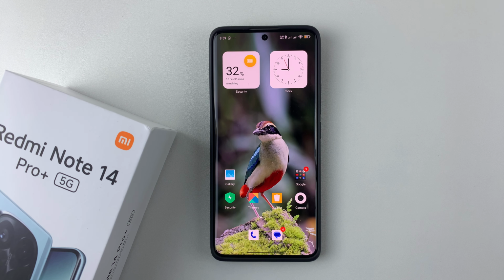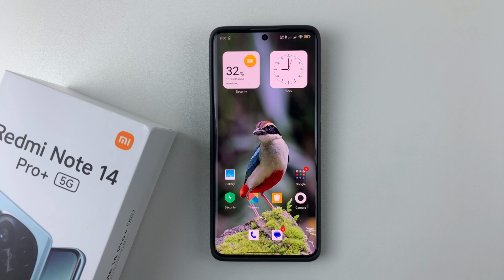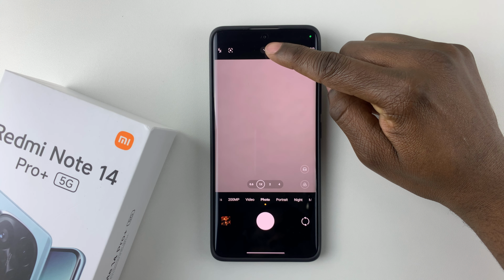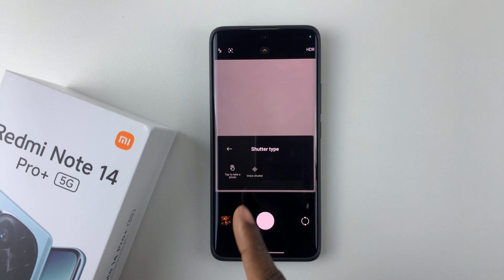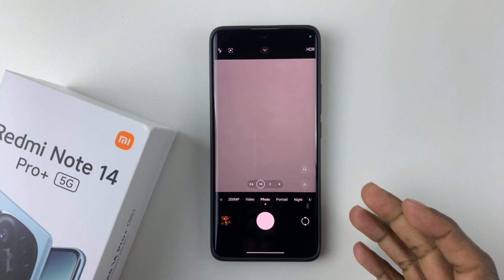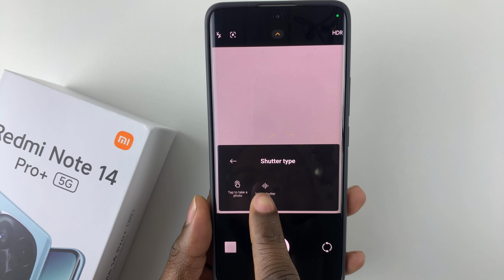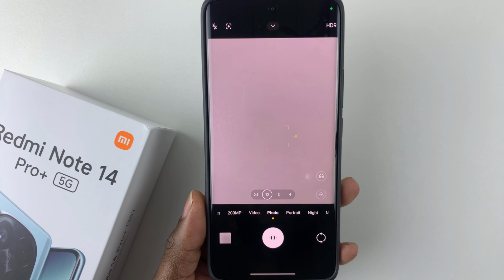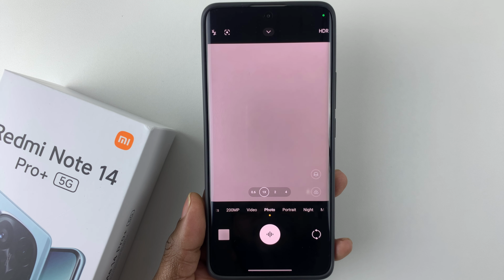How To Switch Camera Shutter Type On Redmi Note 14 Pro / 14 Pro+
Want to customize how your Redmi Note 14 Pro/Pro+ takes photos?

In this quick tutorial, I'll show you how to switch between different shutter types (like touch or gesture control) for the perfect shooting experience!

Open ''Camera'' and tap the arrow at the top of your screen.
Tap the arrow at the top of your screen.
From the options, select ''Shutter type''.
Choose your preferred method on how you'll take your photos from the two options displayed.

Cell Phone Tripod Adapter